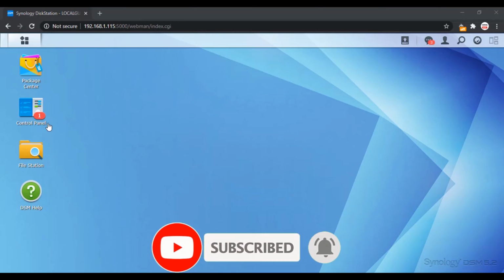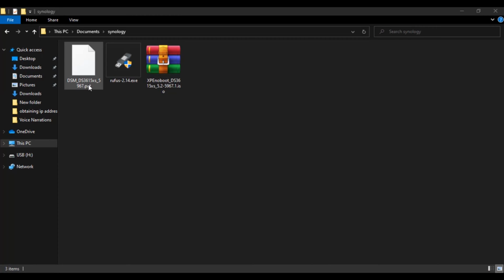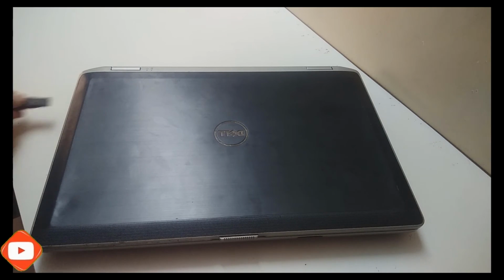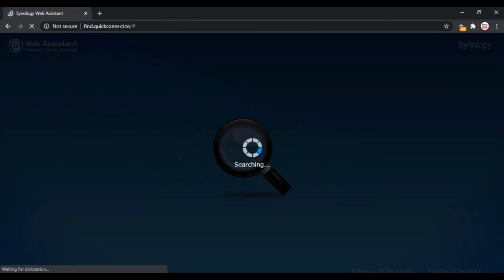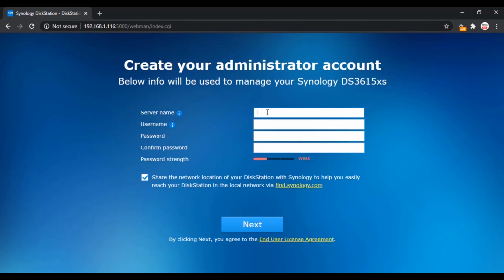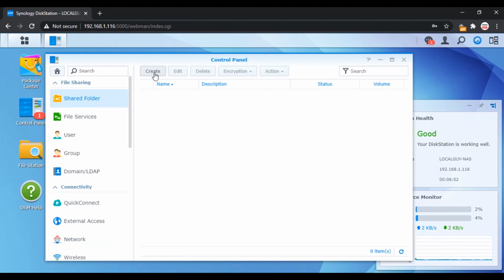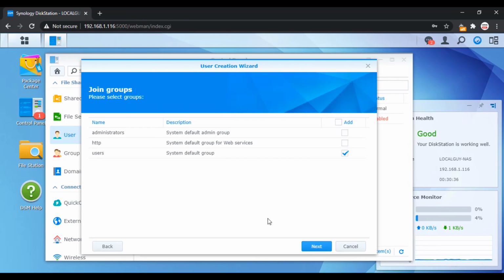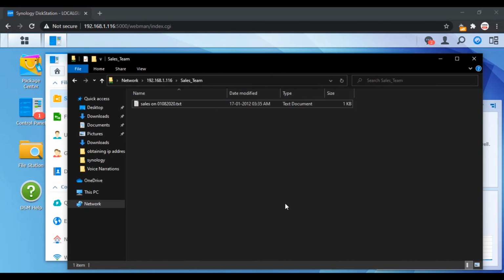Convert Old Laptop Desktop into NAS Network Attached Storage Install Synology DSM DiskStationManager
Create your own Powerful NAS Storage server using old laptop,install synology dsm on laptop
and organize your data more effectively using NAS.
🔵Store your Pictures,Video,Favorite Movies,Songs,TV Shows and create your own media server,Plex Server
🔵NAS which is connected on your network and available 24x7 you can  store and retrieve data from any device on the network.
🔵If one user wants to watch movies on tv and other want to access the important work file from HDD Hard Disk Drive then using NAS you can do both the things simultaneously.
🔵NAS is very useful for the office environment.suppose employees are working on some project they often need to exchange the data with each other so instead of saving data in local HDD employees can store data to NAS and access the data whenever they want.

⏩Additional NAS Features using (Synology Package Center)
➡️you can create your own private cloud storage and sync unlimited data from any device
➡️create and host your own website or blog using popular cms like WordPress, Joomla,Apache Tomcat
➡️create a database server using php my admin,maria db
➡️record your CCTV camera footage directly into NAS.
➡️. and many more useful features

🕙Time Stamp of the video :-
0:06 What is NAS?
0:39 Benefits of NAS
0:55 Additional NAS Benefits/Features/Services
2:10 Synology NAS DSM Files
2:15 Create Bootable USB
2:34 Connect LAN Cable and Bootable USB to Laptop
3:10 Synology DSM Installation Process
4:29 Assign IP Address
4:48 Create Shared Folder
5:06 Access NAS from Computer
5:27 Create NAS User Account
5:58 Read Write Permission for NAS User

🎬Must Watch Useful Videos on my channel

🔵Router Mode How to connect two routers to Increase or Extend Home WiFi Range | WiFi Repeater WiFi Extender
🔵Router Bridge Mode Improve Increase WiFi Signal Strength | TPLink TL WR841N Router as Repeater Range Extender
🔵Router Bridge Mode Range Extender How to Connect / Bridge Two Router Wirelessly Using WDS Wireless Distribution System Settings
🔵Router Client Mode How to Access WiFi using Ethernet Port or LAN Port | WiFi to Wired
🔵Convert any USB Printer to WiFi Printer | Print From Android | Print Over WiFi Network WiFi Router
🔵How to Connect Printer to WiFi Router | Convert Any Printer To WiFi Printer using Ethernet Port

✅How to connect Canon iR3300 Printer to WiFi Network | Canon iR3300 Scanner and Printer,Scan to PDF,ScanGear

Thanks.

🔷Local Guy🔷
A YouTube Channel for Technology,Internet,IT,Software,Programming,Developer,Linux,Networking,Computer,Android,Iphone,iOS,IT Analyst,Data Analyst

install synology dsm on laptop desktop pc, convert old laptop desktop into NAS Network Attached Storage Server, NAS Media Server, NAS File Server, Synology NAS DSM